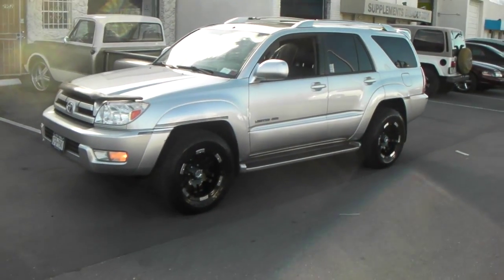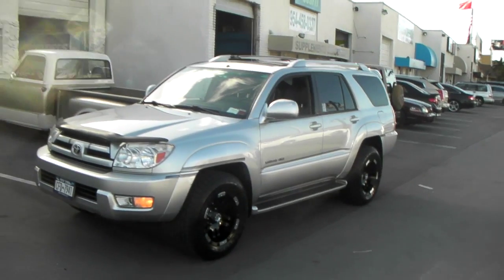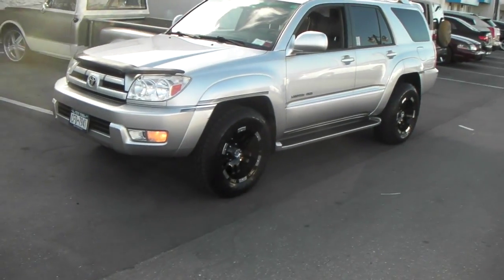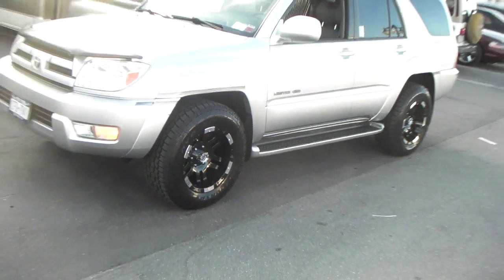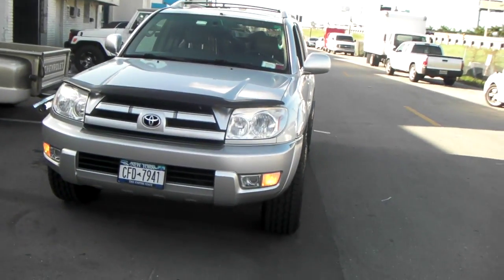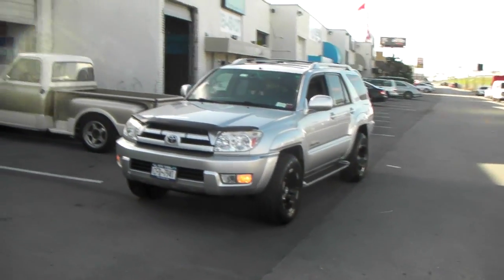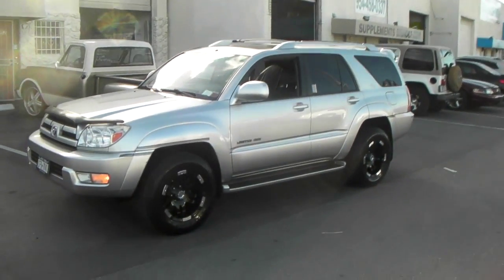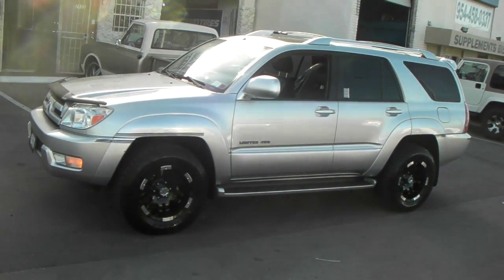877-544-8473 17" Inch Moto Metal MO951 Black Machine Wheels 2002 Toyota 4-Runner We Finance